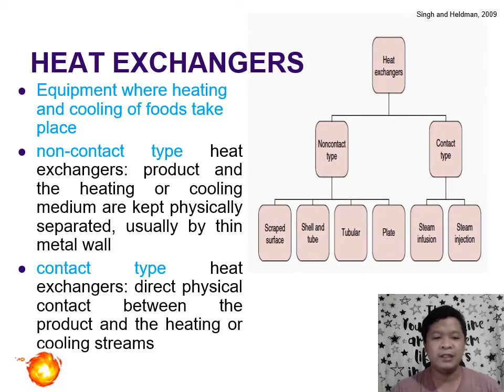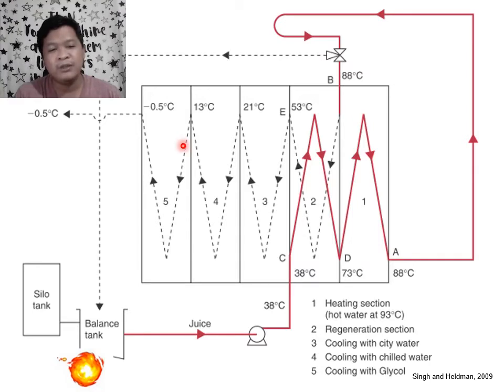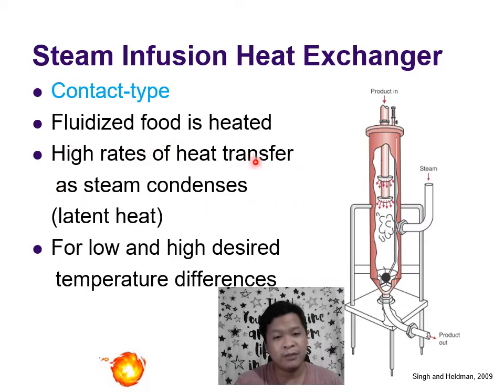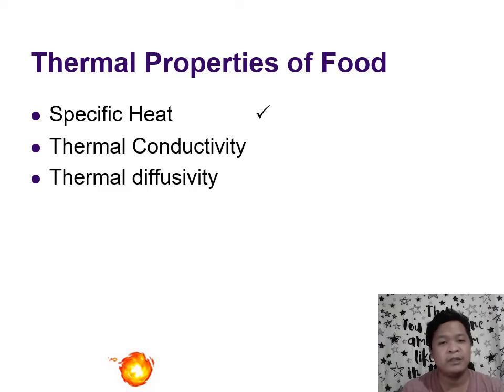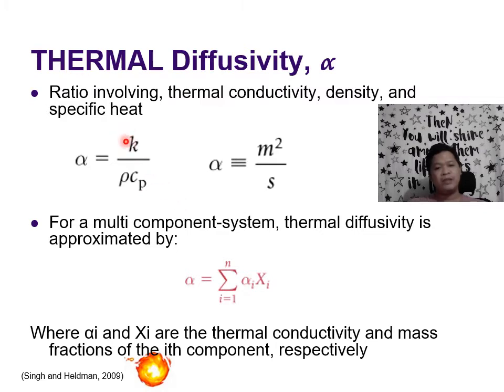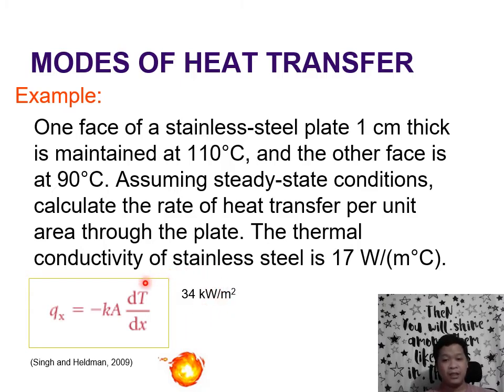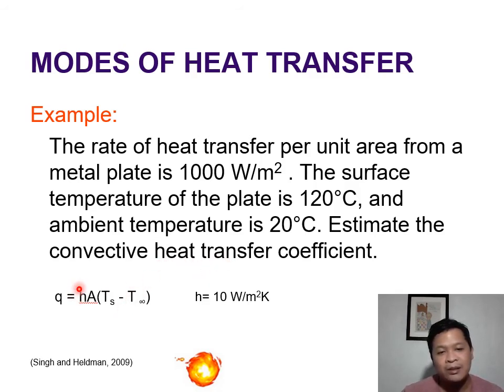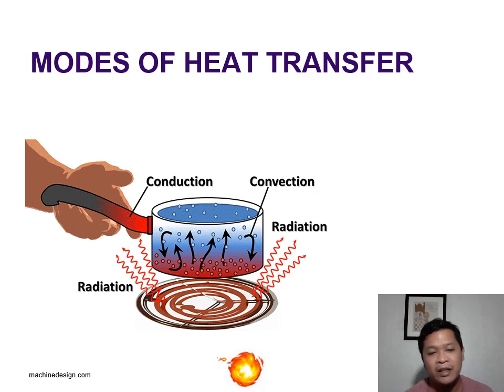Fs 152 Module 6A Heat Transfer